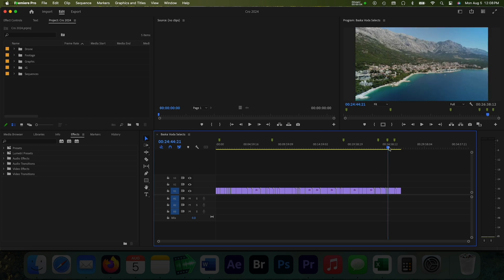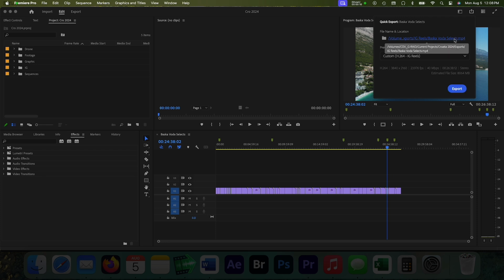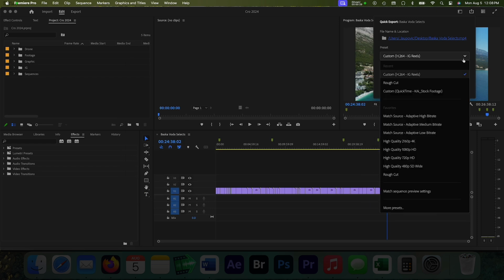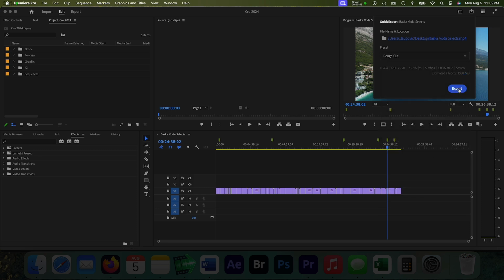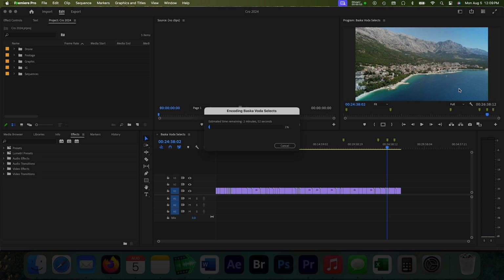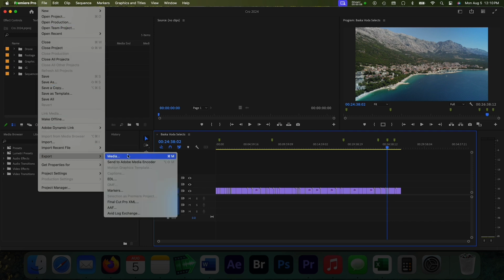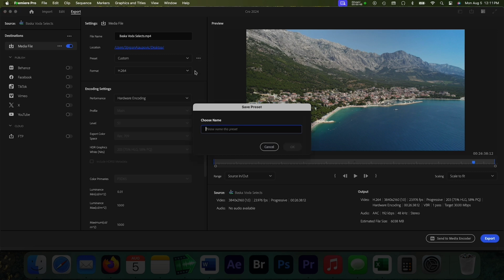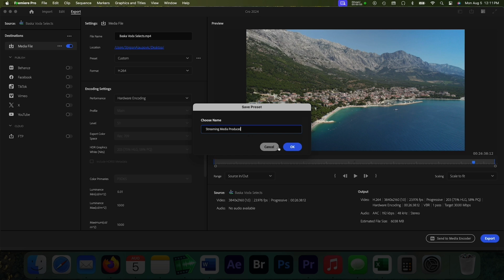Quick Export with Adobe Premiere Pro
In this quick overview of Adobe Premiere Pro's Quick Export feature, Stjepan Alaupovic of Clear Online Video explains how producers can improve postproduction efficiency for quickturn projects by exporting a video in just a few clicks.